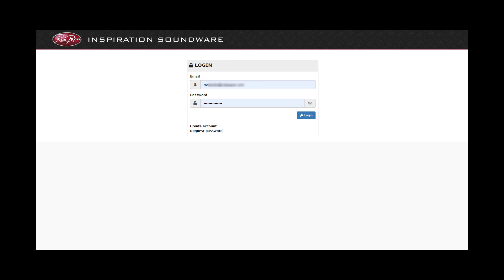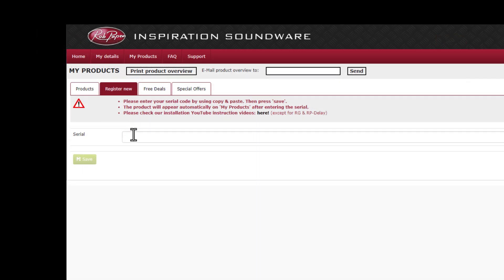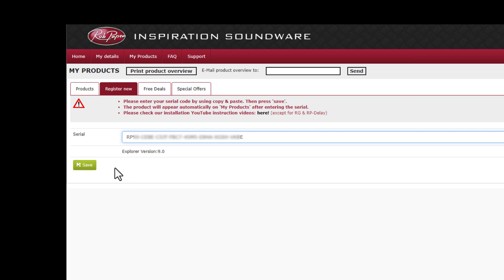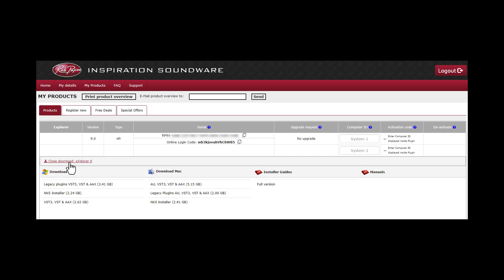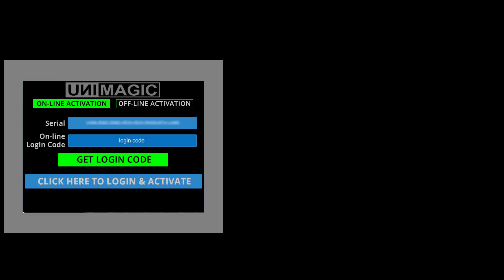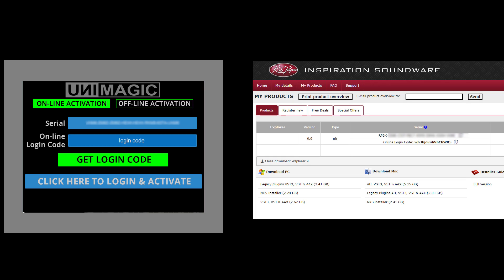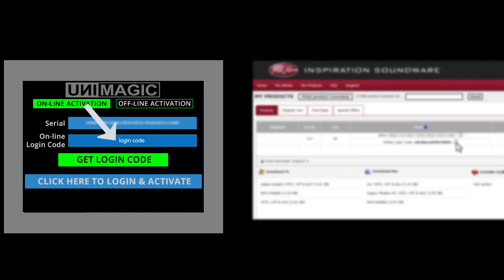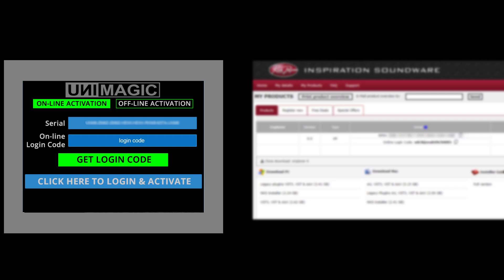eXplorer-9 & 10 Installing and Activation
How to register, install, and activate eXplorer-9 and eXplorer-10